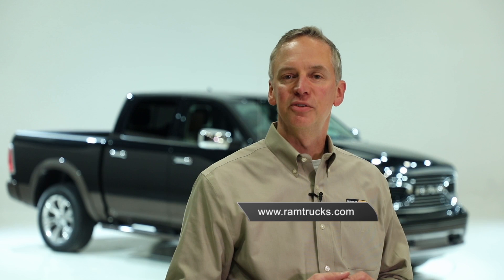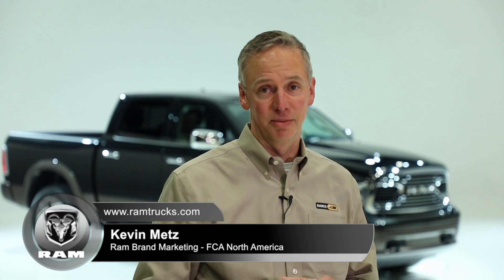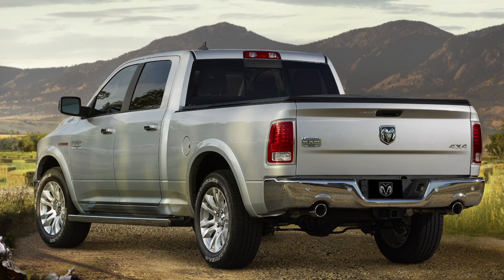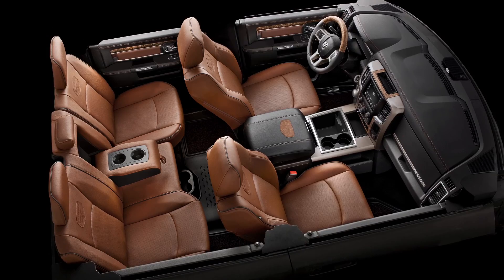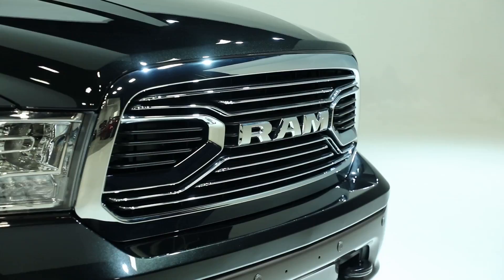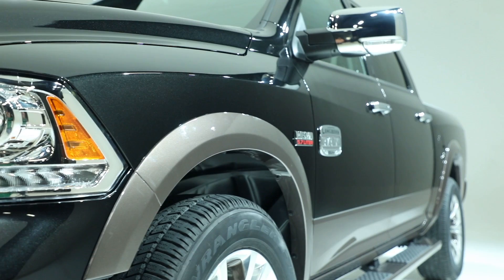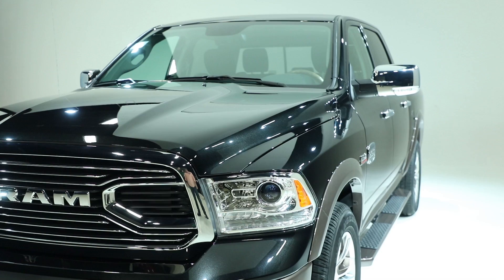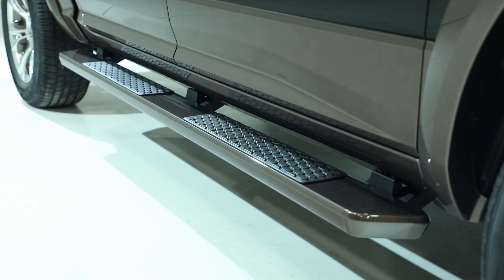2017 Ram Laramie Longhorn at Dallas Auto Show